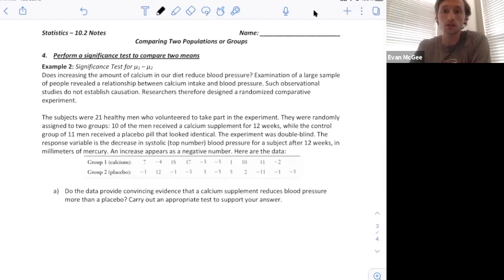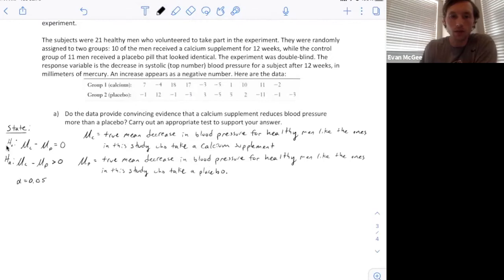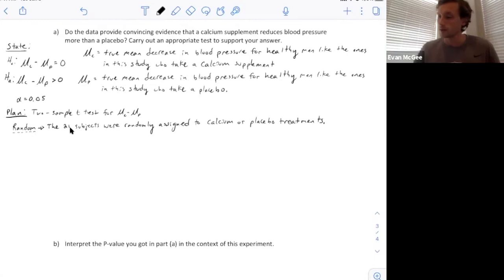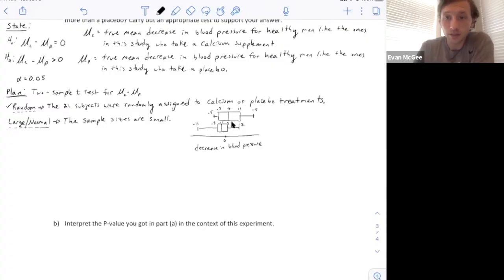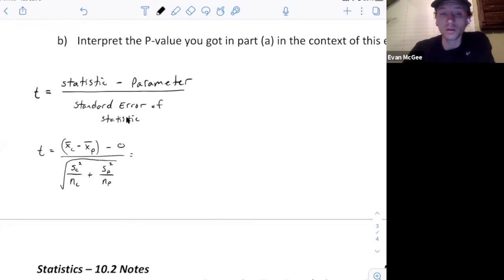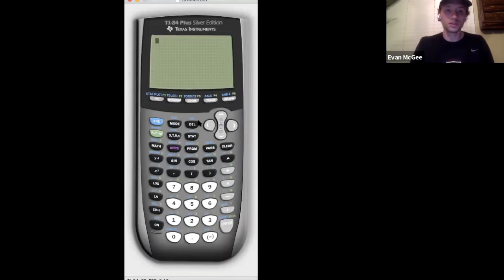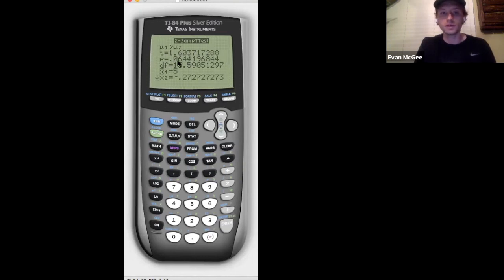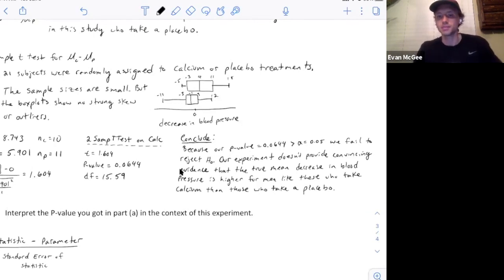10.2: Comparing Two Means (Part 3)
Perform a significance test to compare two means